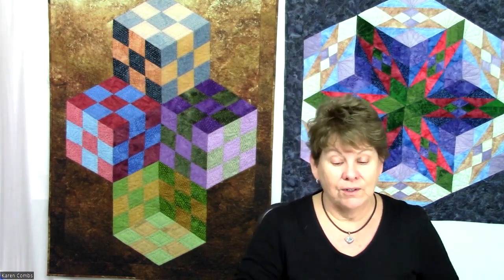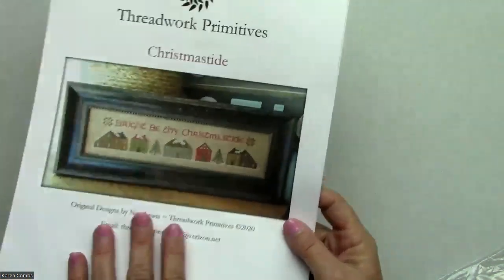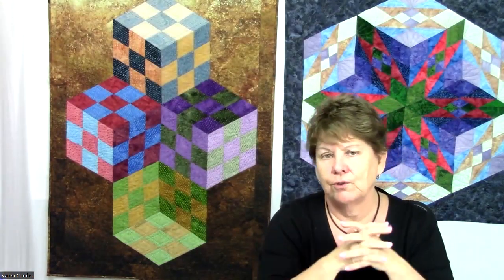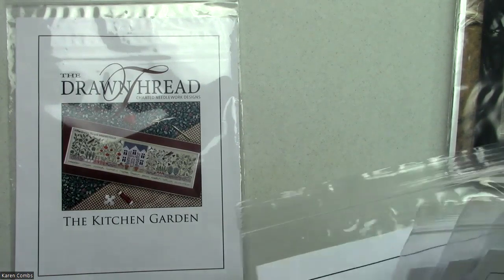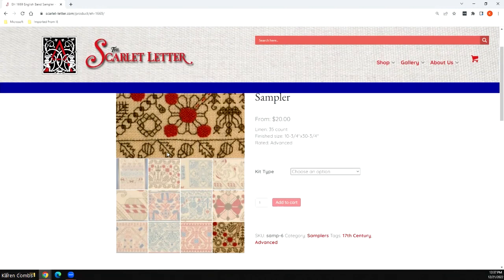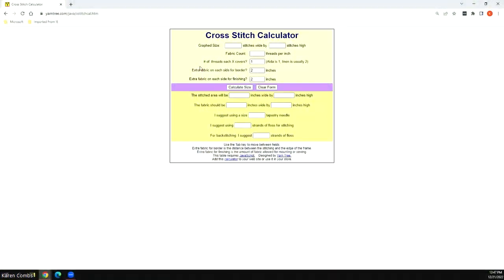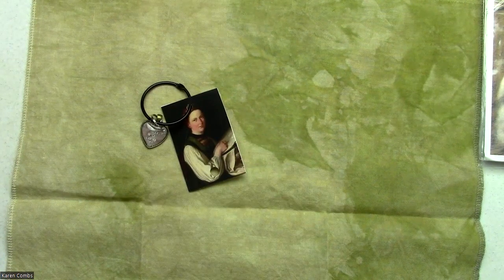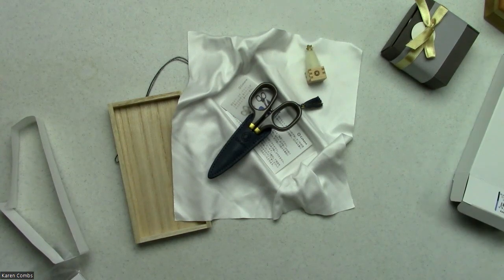FlossTube episode 4 - WIPS, stitchy plans, favorite thread conversion, a look at band samplers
Thank you for joining me for my FlossTube episode 4.

Today we will look at WIPS, my stitchy plans for 2023 (still deciding on some of them), how to calculate linen size for a project, a look at thread conversion, my favorite site to help converting DMC to hand-dyed floss, some haul and my upcoming visit to The Attic for Sampler Symposium in January.

Thank you for joining me on my stitching journey, I hope you will sit back, relax and stitch as we visit together.

WIPS
Quaker Dwelling by Kathy Barrick
Harriet Salt by Hands Across the Sea

SOME PLANS FOR 2023
Christmastide by Threadwork Primitives (on Etsy)
Live Simply by Willow Hill Sampling (on Etsy)
Celtic Band Sampler by Homespun Samplar (on Etsy)
Coffee Quaker by Heartstring Samplery
CA Haire 1834 by Shakespeare’s Peddler

SAMPLER & ANTIQUE NEEDLEWORK COLLECTION

BAND SAMPLERS
Loara Standish Sampler:
Textile Research Center

THREAD CONVERTOR
THREAD CONVERSION LIST BY THISTLES

HAUL
XJU DESIGNS ON ETSY
MINNIE MCBEAN
COHANA

KAREN'S 3-D QUILT TUTORIAL
Video about Karen's 3-D quilt designs

KAREN'S 3-D QUILTS: ICE CRYSTALS AND COLORFUL CUBES

PAST FAVORITE PRODUCTS

SPRING TENSION HOOPS
3.5” spring tension hoop (comes in set of three 3.5” 5” and 7”)

SCROLL FRAME WITH CLAMPS (20” x 8”)
Additional rod: 24”

2" BLACK BINDER RINGS (perfect for projects)
3" BLACK BINDER RINGS (perfect for floss storage)

PRODUCT REVIEW:
MAG-EYES Mag eye lens #2 & #4
Lens # 7

FUN FINDS
Magnetic Cords
Chart Keeper